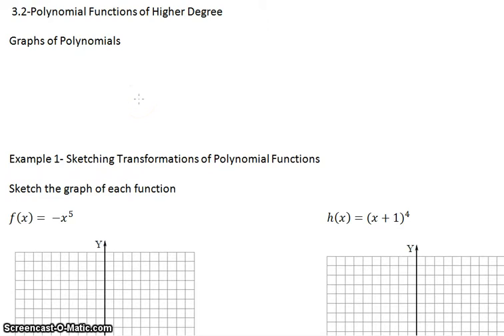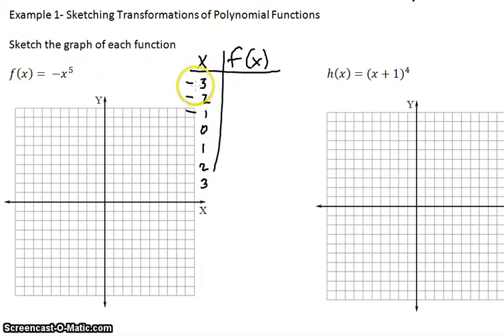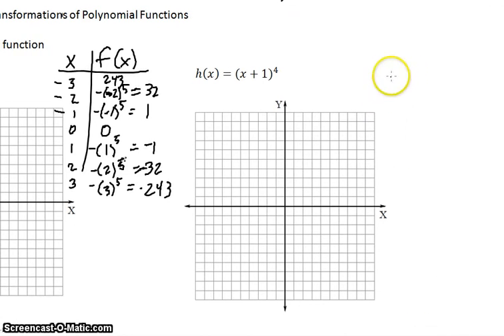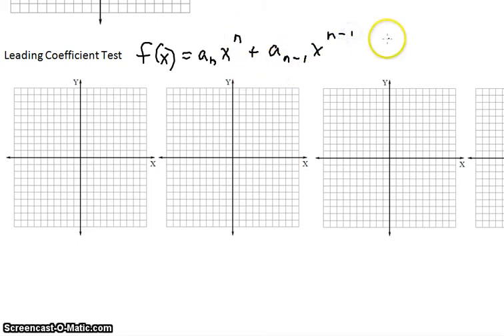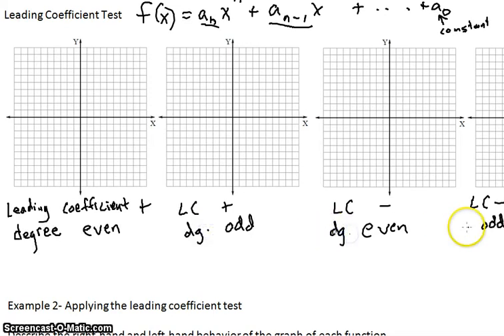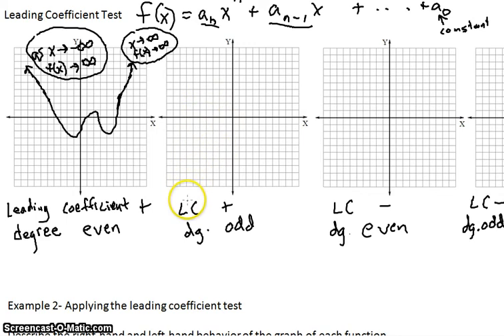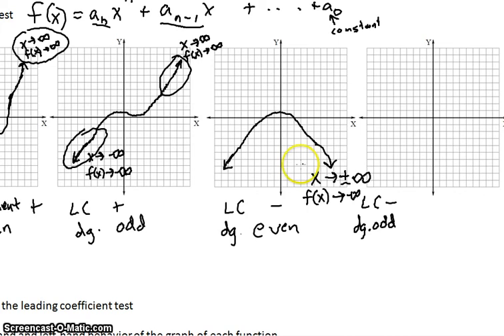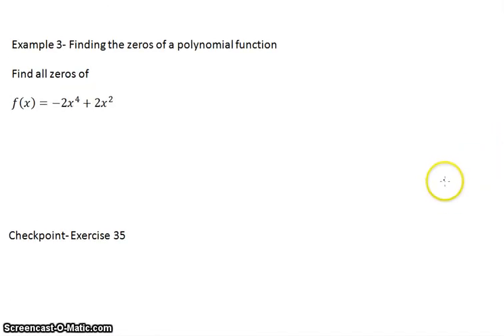LCWM College Now Algebra 3.2 Part 1